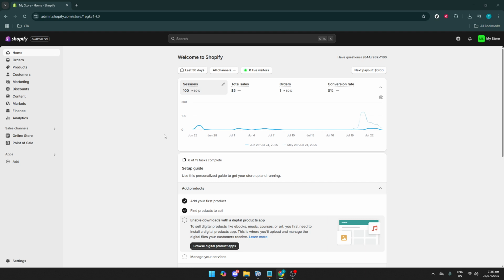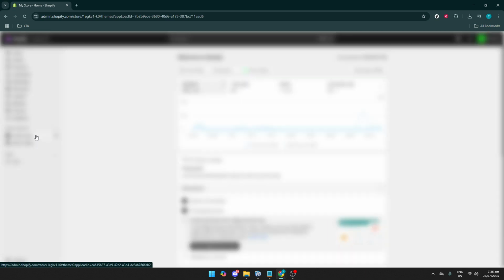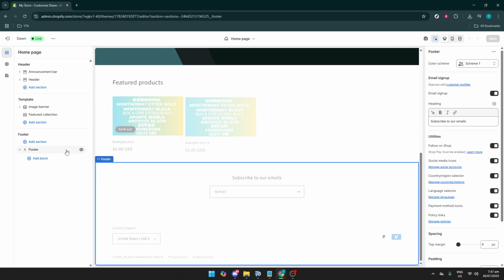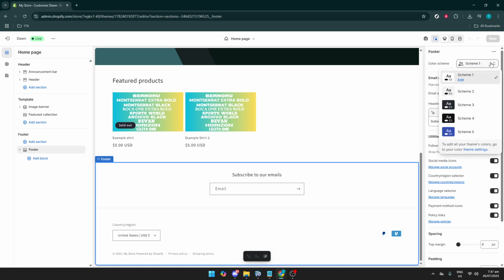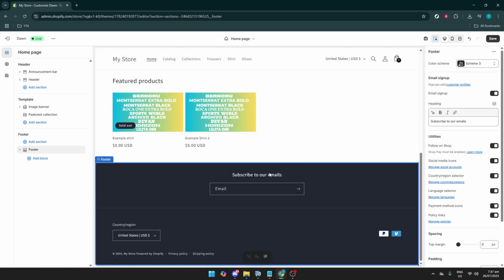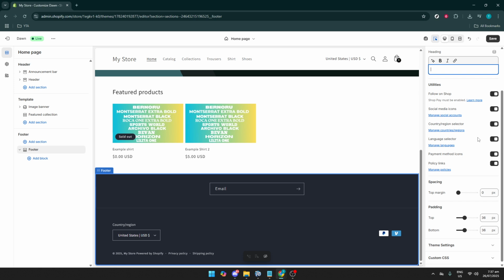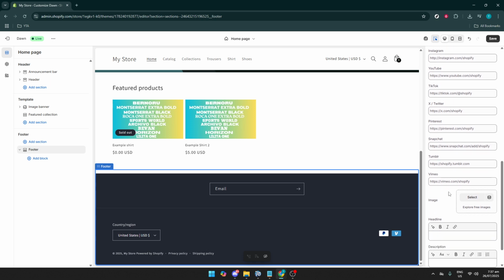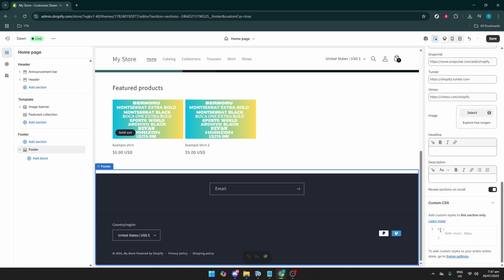How to Create a Professional Shopify Footer Page For Beginners 2025